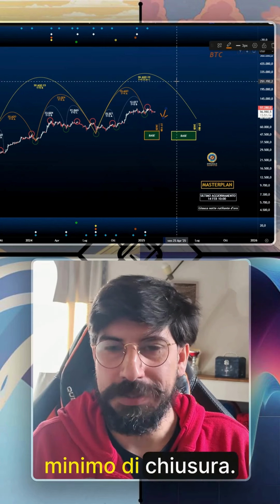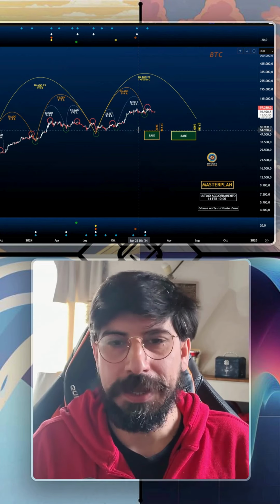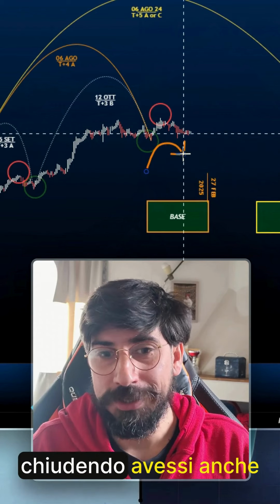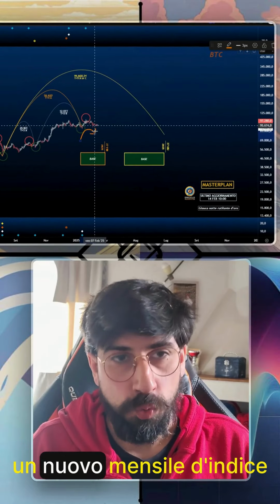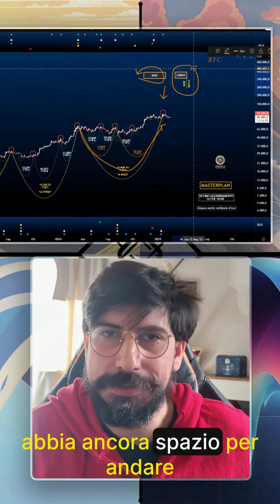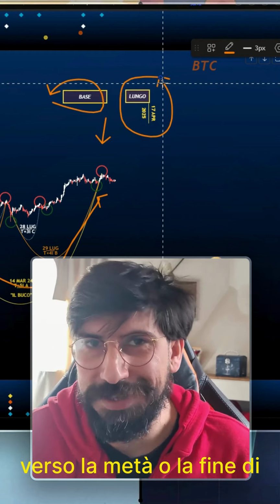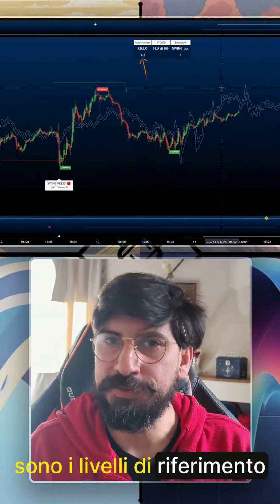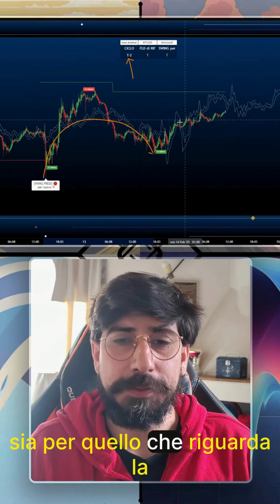14 FEB | Direktor's Suppository 💊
"Er Direktor presents the series of official competitions in collaboration with BingX and BITGET scheduled for 2024 / 2025

Join the Italian Laboratory of Harmonic Cyclical Analysis

NEXT COMPETITION Hosted By BingX from JAN 15 / FEB 15
To participate, sign up BONUS 15% FEE REBATE forever

PREVIOUS COMPETITION Hosted by Bitget from DEC 04 / DEC 30
To participate, sign up BONUS 10% FEE REBATE forever

Live Trading 24/7: • FONDO EMCICLO 🔹BTC LIVE TRADING 🔹 Liv...

The information and opinions you will come across during your stay should be considered purely educational and do not constitute an invitation to trade. I TOTALLY discourage the use of the techniques and strategies proposed to this community, as they are intended for an audience capable of handling and consciously reacting to the effects of such use.

GOOD SLOW TRADING TO EVERYONE
Er Direktor"